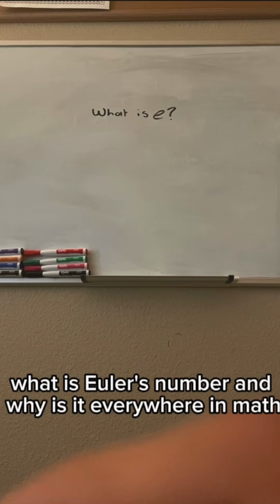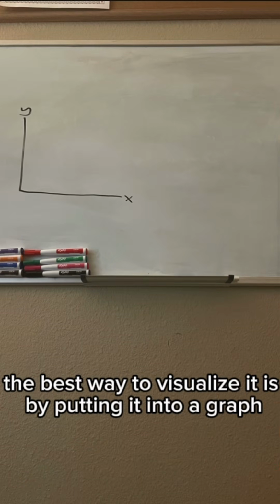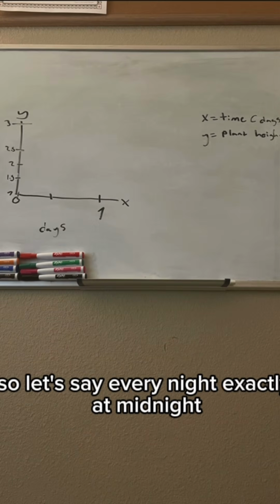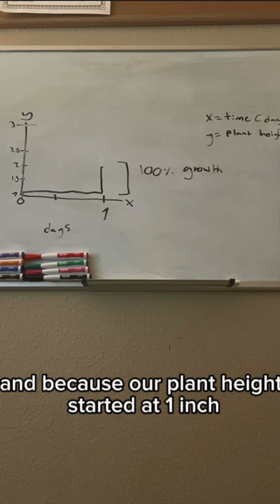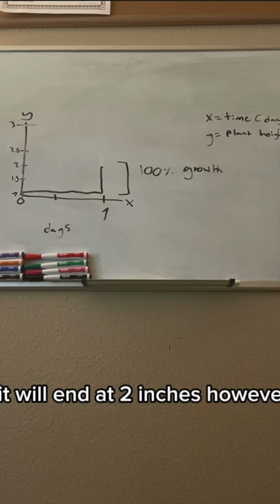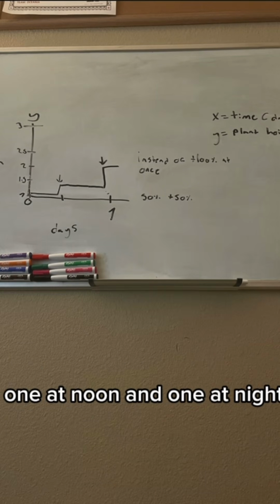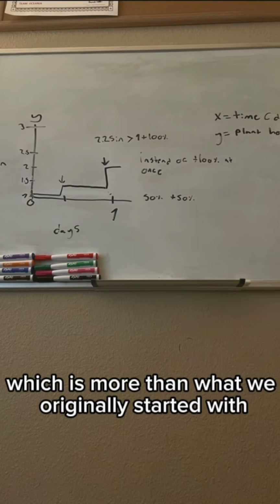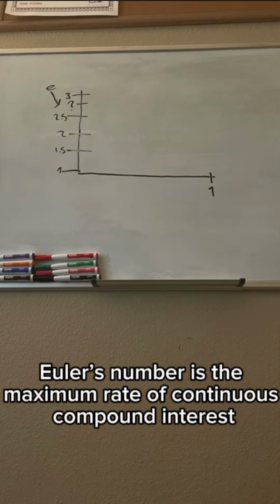what is ℯ and why is it EVERYWHERE?